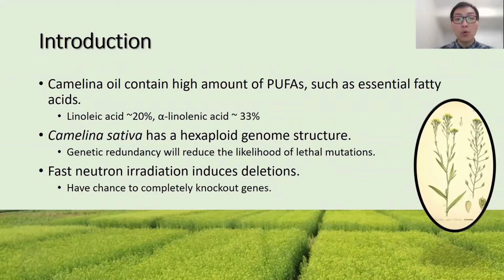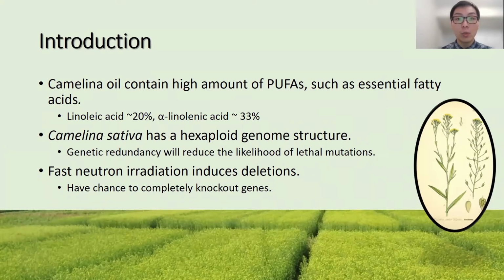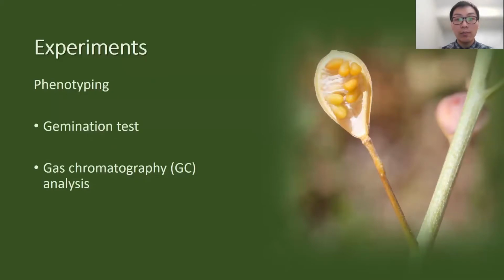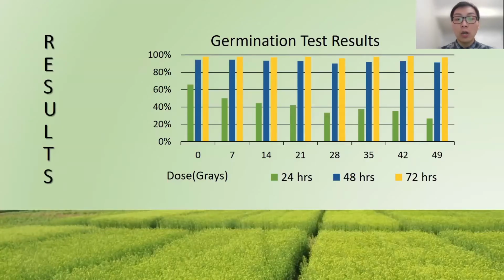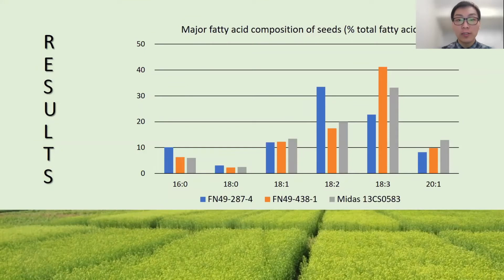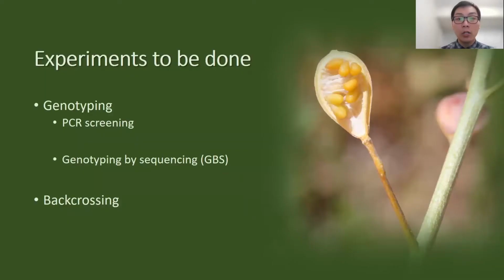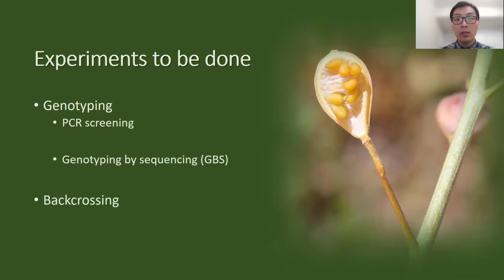Tailoring Camelina sativa seed fatty acid composition via Fast Neutron mutagenesis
Presented at the 2021 AOCS Annual Meeting & Expo Biotechnology Division Student ePoster Pitch Competition

Presenting Author:
Xinjie Liu
Student
University of Saskatchewan
Saskatoon, SK, Canada

Camelina sativa as a relatively new crop, there is still considerable potential for camelina to be improved in agronomics, yield, oil quality and oil content. A potential obstacle to camelina improvement is the limited genetic diversity of the species. Inducing mutations to camelina's genome via Fast Neutron (FN) mutagenesis would be a good attempt to broaden its genetic diversity. Novel phenotypes and genotypes generated are good sources to study. For instance, a mutant line with a novel seed lipid profile that contains low 20:1 or high 18:3 could be the desired resource for the amelioration of current Camelina commercial cultivars. In this poster, we are going to introduce our project and show the results we have obtained so far.